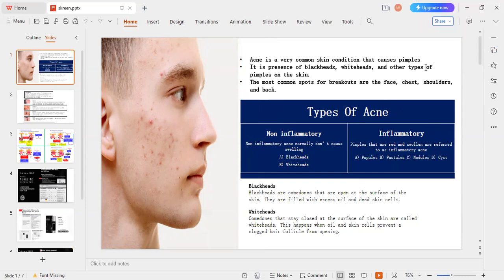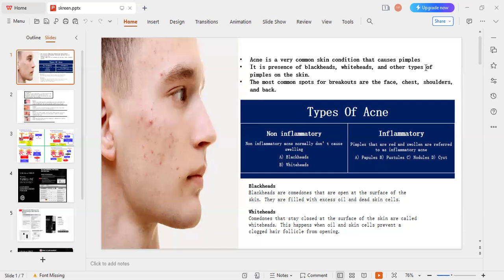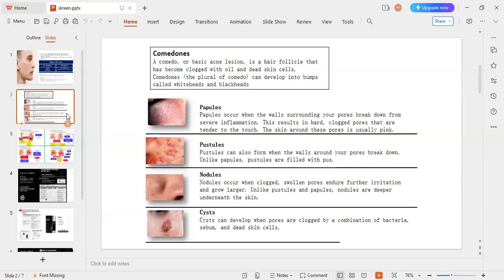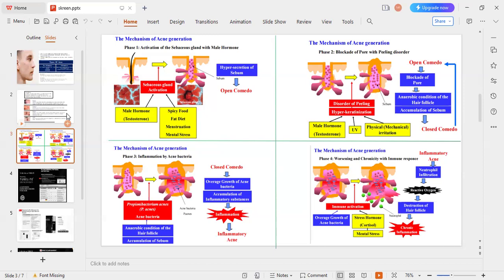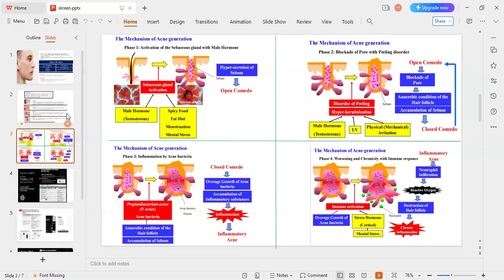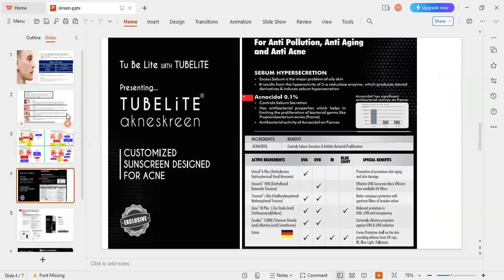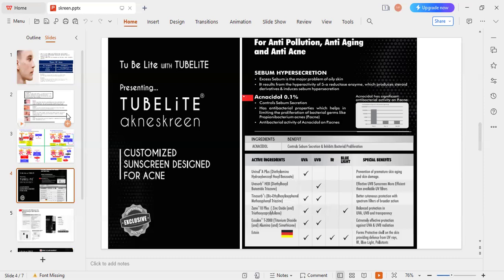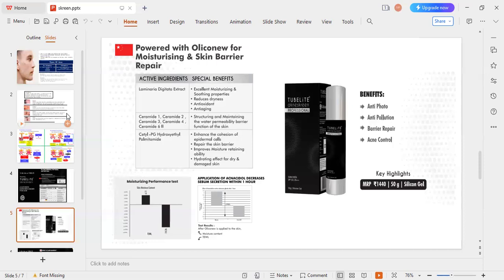TUBELiTE akneskreen - Sunscreen Specialized for Acne Management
Protect your skin without compromising acne care with TUBELiTE AkneSkreen, a sunscreen specially formulated for acne-prone and oily skin. Designed to provide effective sun protection while supporting acne management, this lightweight, non-greasy formula helps shield the skin from harmful UV rays without clogging pores.

Daily sunscreen use is essential for maintaining healthy skin, especially for individuals undergoing acne treatments, as it helps reduce the risk of sun-induced pigmentation and protects the skin barrier.

In this video, you'll learn:
• What makes TUBELiTE AkneSkreen unique
• Why sunscreen is essential for acne-prone skin
• Key features and benefits
• Who can benefit from this sunscreen
• How to incorporate it into your daily skincare routine

✨ Key Benefits:
• Broad-spectrum UV protection
• Lightweight and non-greasy formula
• Suitable for oily and acne-prone skin
• Helps protect against post-acne pigmentation caused by sun exposure
• Comfortable for everyday use

📍Recommended for use under the guidance of a qualified dermatologist or skincare professional.